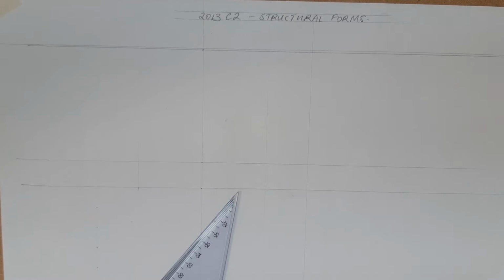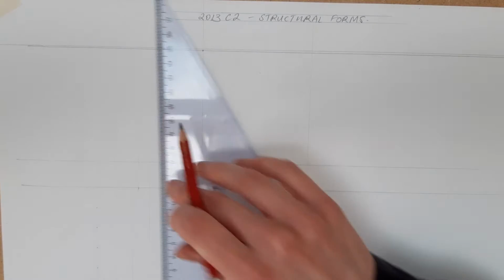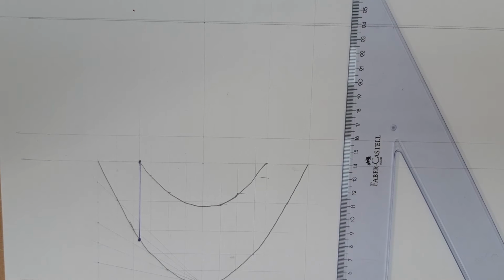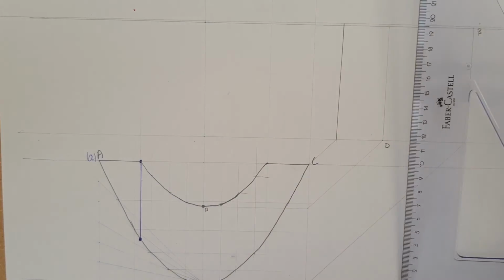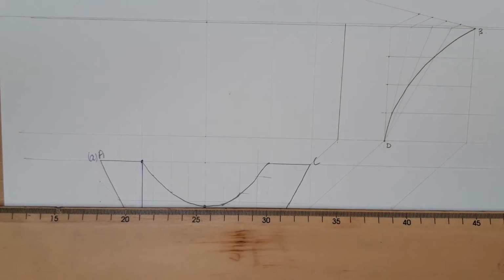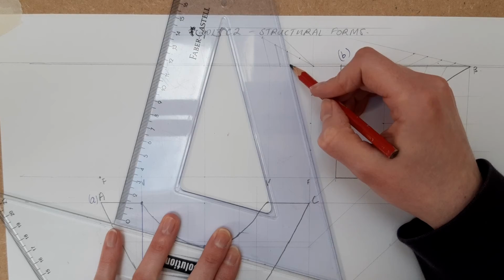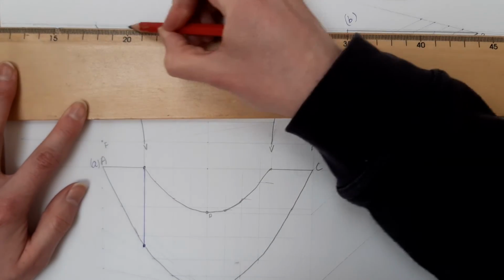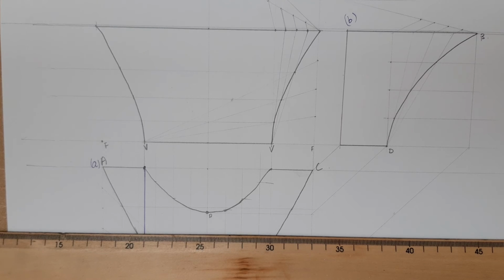2013 C2 Structural Forms